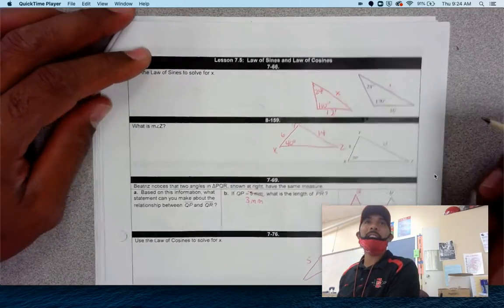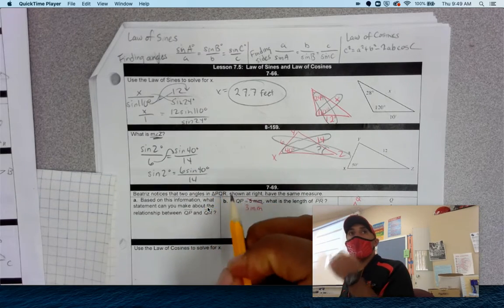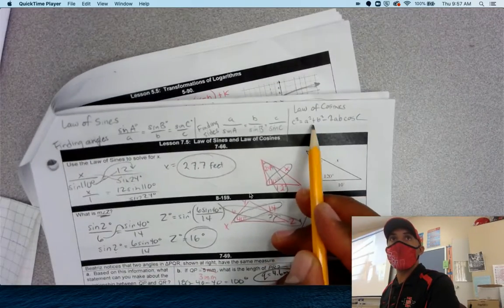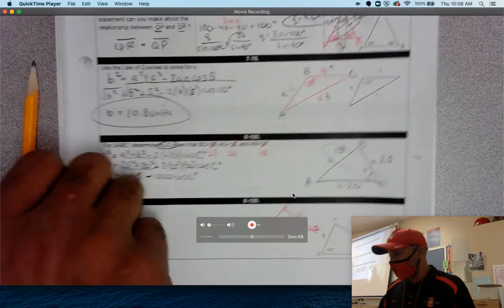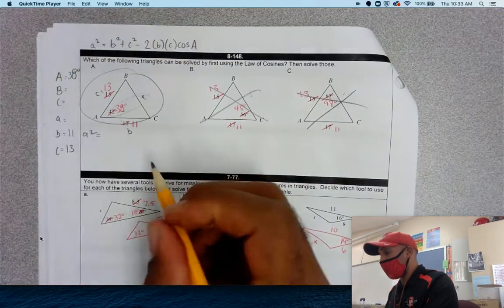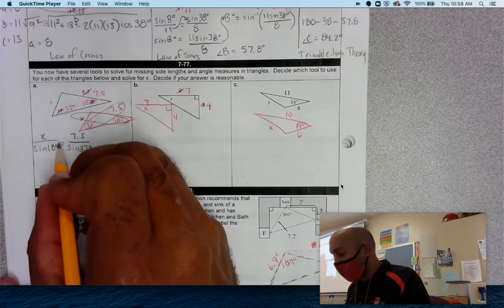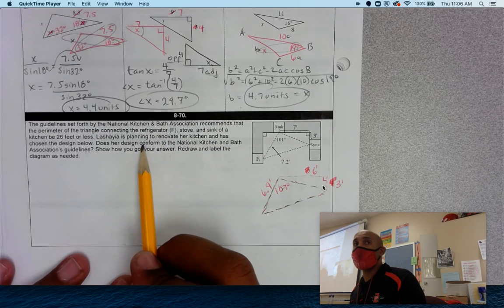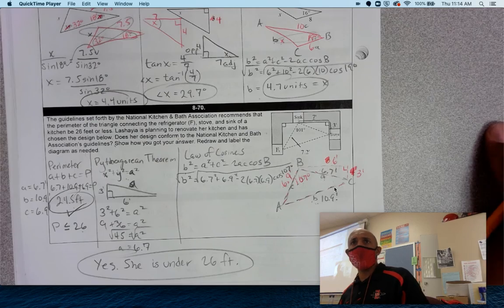7-5 Law of Sines and Law of Cosines Homework Help